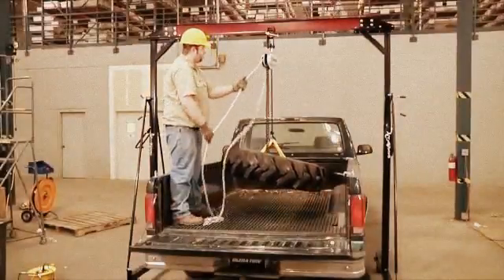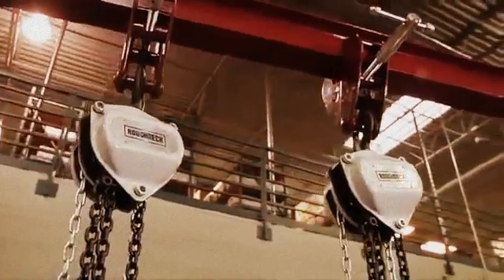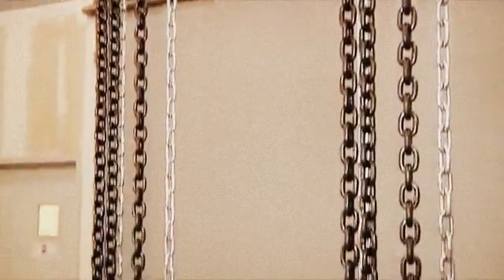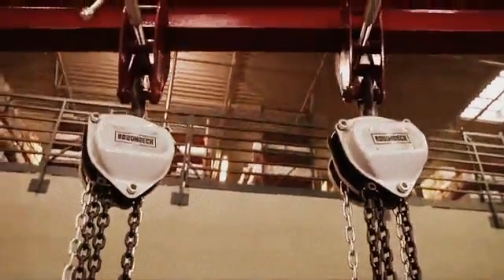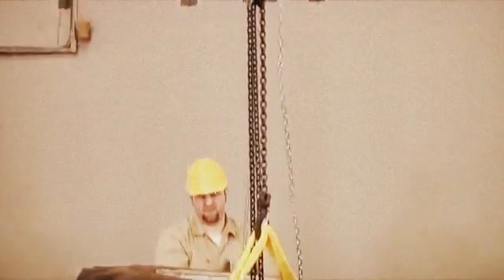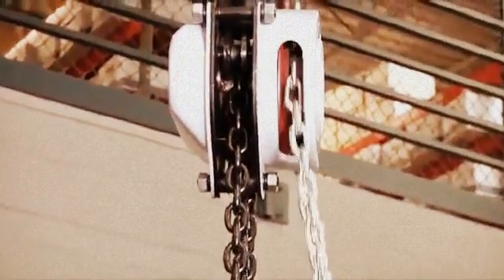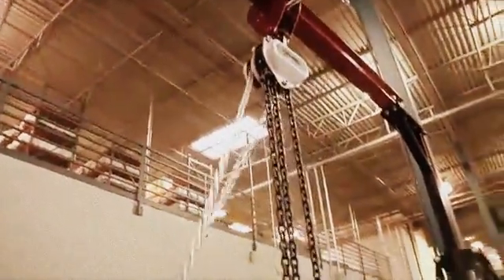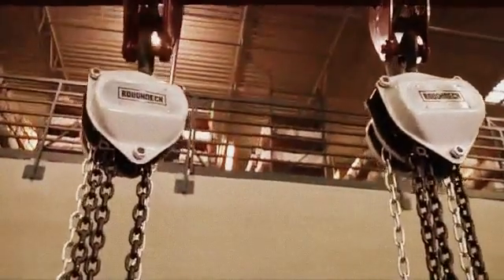"Palang xích Vital - Japan 1 tấn; 2 tấn; 3 tấn; 5 tấn; 10 tấn; 20 tấn; 30 tấn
Gọi Tuấn Anh -- , 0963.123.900- Nhà phân phối sản phẩm Palăng xích kéo tay Nhật Bản chính hãng ở Việt Nam

* Ứng dụng :
- Palăng dùng để nâng hạ các sản phẩm, cấu kiện, hàng hóa. tiết kiệm nhân công lao động, không tốn sức..
 * Sản phẩm thông số :
- Palăng xích Vital
- Tải trọng nâng: 1 - 30 tấn
- Chiều cao nâng hạ: 3 - 15m
- Palăng xích Vital là sự kết hợp của hình dáng thiết kế nghệ thuật và công nghệ cao để cung cấp hiệu suất làm việc cao, trọng lượng nhẹ, hiệu suất cao so với những thương hiệu khác cùng loại. Các linh kiện phụ tùng chịu được khả năng làm việc cực kì khắc nghiệt.
* Ngoài ra Công ty còn cung cấp :

- Máy bơm nước thải Tsurumi KTZ, KRS
- Máy bơm trục ngang Pentax, Matra dòng CM, bơm bù áp Pentax
- Bơm chìm giếng khoan, bơm hỏa tiễn Pentax 4S, 6S,
- Máy bơm xăng Tohatsu
- Nén khí Puma -- Đài Loan
- Máy cắt uốn sắt Toàn Phong Trung Quốc GQ, GW
- Máy đầm dùi bê tông, máy đầm dùi cầm tay, đầm bàn
- Palăng cáp điện, tời kéo Trung Quốc, Nhật Bản...
- Máy trộn bê tông, thùng trộn, phun vữa, bơm vữa Trung Quốc..
- Máy mài sàn, máy trà sàn, máy đục, búa đục phá bê tông Trung Quốc
- Máy bơm hóa chất, bơm định lượng, bơm màng,bơm bánh răng, máy xục khí, thổi khí Nhật Bản, Italy, Mỹ...
Vui lòng liên lạc ngay với chúng tôi để nhận được sản phẩm cùng với giá cả tốt nhất:
Công ty Cổ phần Máy và Thiết Bị Lạc Hồng
Trụ sở: P1102 nhà CT4A1 khu đô thị Bắc Linh Đàm - Hoàng Mai - Hà Nội

Cùng đội ngũ cán bộ được đào tạo bài bản trong và ngoài nước - trải qua nhiều năm kinh nghiệm trong việc lắp đặt, thiết kế qua rất nhiều dự án ở Việt Nam. Với mạng lưới phân phối rộng khắp, chúng tôi -- LẠC HỒNG -  sẽ cam kết đưa tới Quý khách hàng tối đa các giải pháp kỹ thuật tối ưu cùng chi phí hợp lý nhất cho công trình của bạn.
LẠC HỒNG kính chúc Quý Khách Hàng
AN KHANG THỊNH VƯỢNG!
Hãy gọi cho chúng tôi 24/24h - 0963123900- hoặc truy cập để có thêm thông tin chi tiết bạn cần.